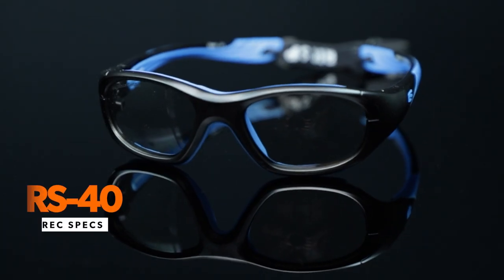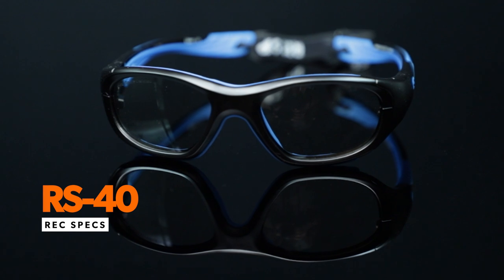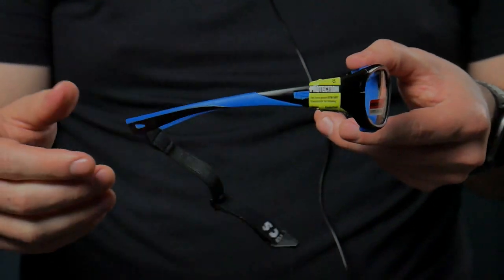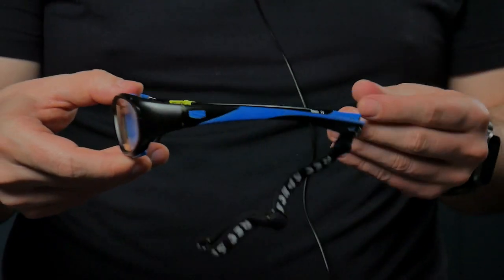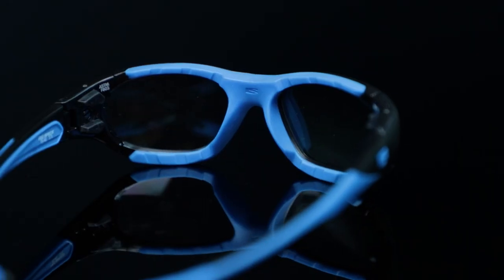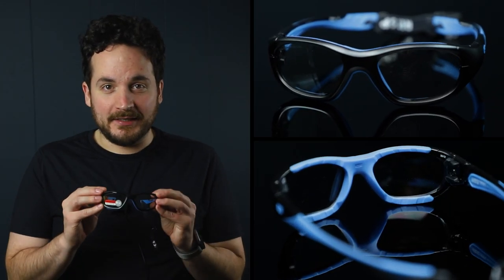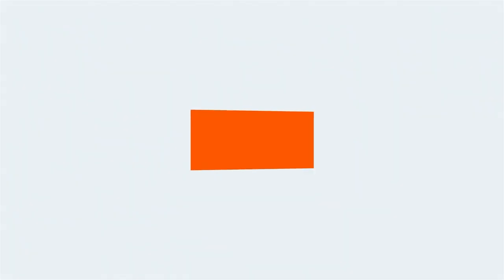Glasses For Kids Who Play Sports | RX Safety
In this video we are presenting some of our bestselling kids sports frames and talking about the importance for kids to wear sports glasses. Wearing sports glasses helps children prevent eye injuries and allow them to perform better. The Rec Specs RS-40 Glasses are a great choice, as they feature an over-molded temple for grip and stability during movement. They also have a temple padding and an eye rim cushioning, offering protection during contact and comfort at play. Plus, their high impact nylon gives these Rec Specs sports glasses flexibility and strength. A great alternative is the Leader C2 RX Sport Goggle, because it features a strap, which ensures that your child will get a snug fit, which is important for their safety, as well as a replaceable nose bridge and adjustable temples for more comfort and a better fit. It is also available in four sizes and ten color variations. Both these options, and many more at RX Safety, meet or exceed ASTM F803 standards, providing great protection for your kids.